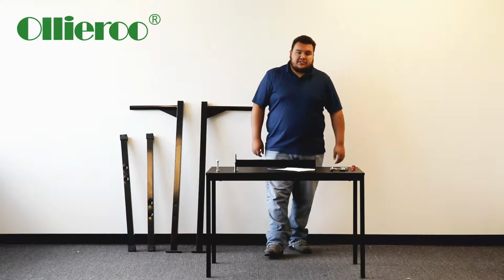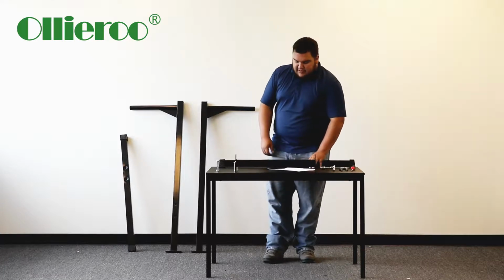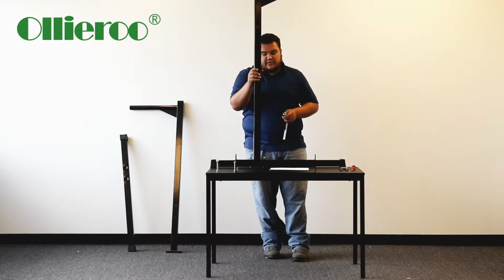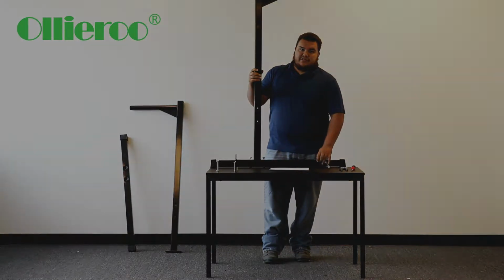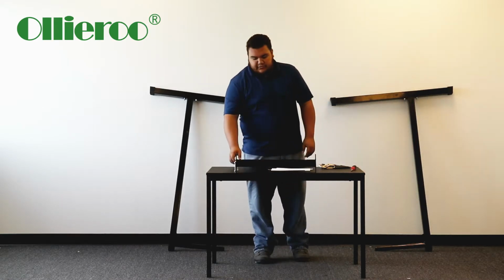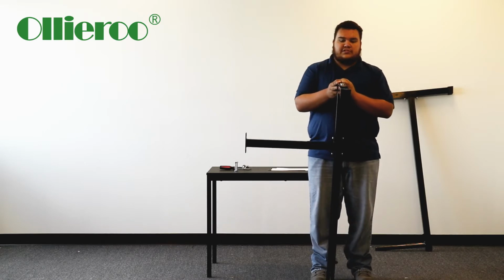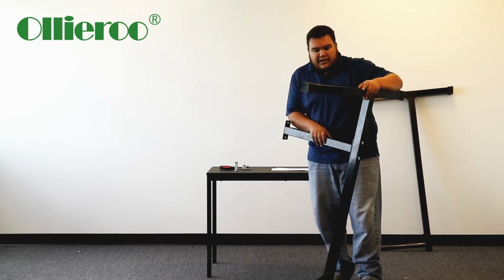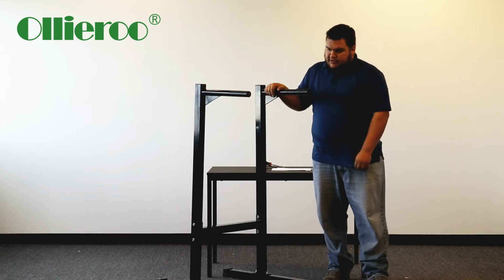Ollieroo Heavy Duty Dip Stand Freestanding Dip Station Parallel Bar Bicep Triceps Home Gym Dipping S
Brand: Ollieroo®.
Rugged steel frame, Maximum load: 425 lbs.
Freestanding dip station for working out chest, shoulders, delts, and triceps,Strong and healthy body, to show the charm of men.
Non-slip and abrasion-resistant rubber feet firmly position the barbell rack and to prevent damage to the floor injured joints.
Ergonomic angle of fitness equipment, knurled handle bar design reduces slipping, family friendly indoor fitness---Tips: This product does not include the installation tool, you need to prepare tools and installation; assembly process is very simple, the installation process, please see the product manual, I hope your understanding.